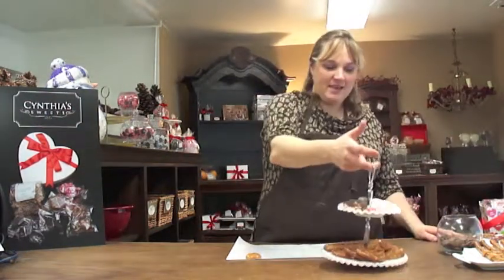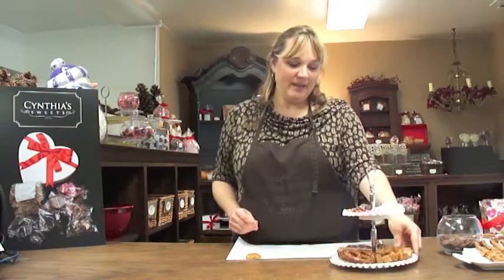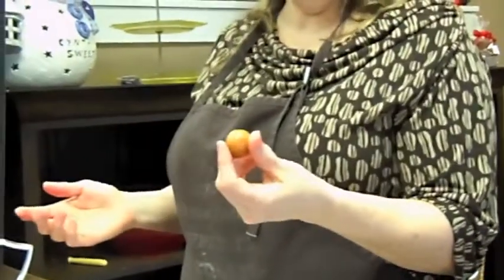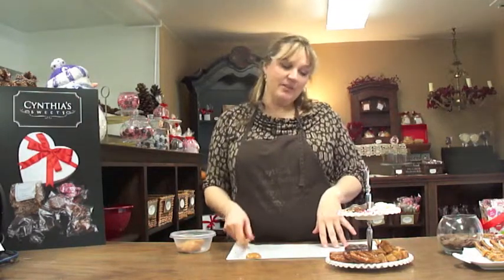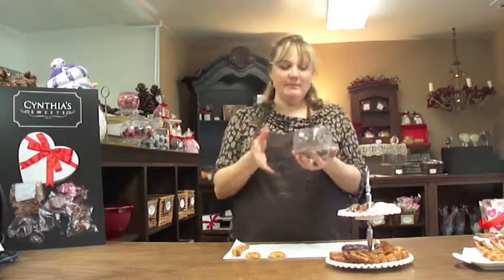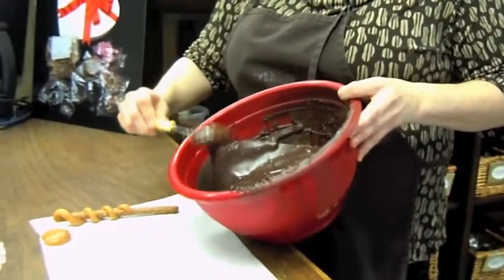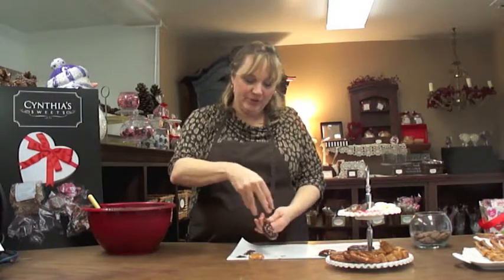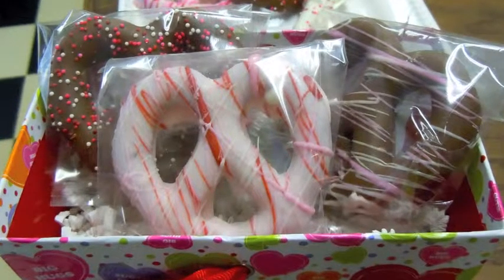Cynthia Sweets Shows How to Make Easy Valentine Gifts